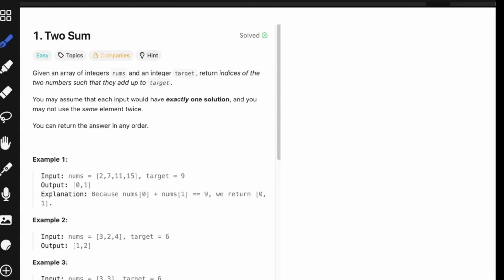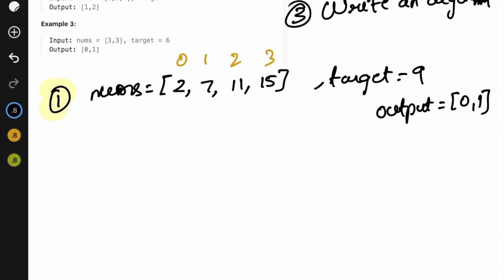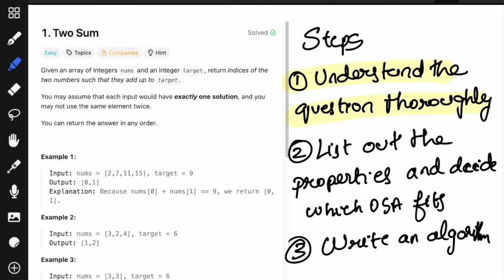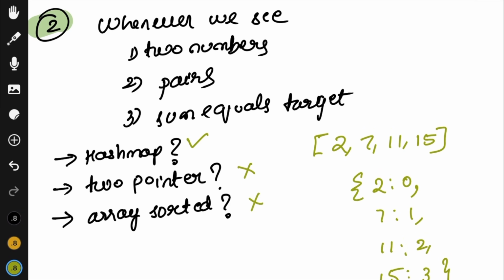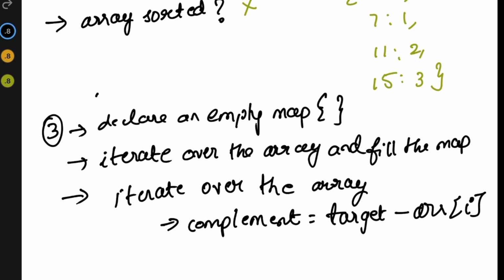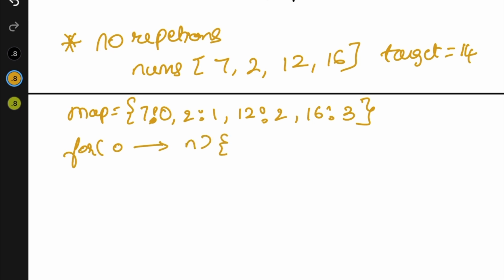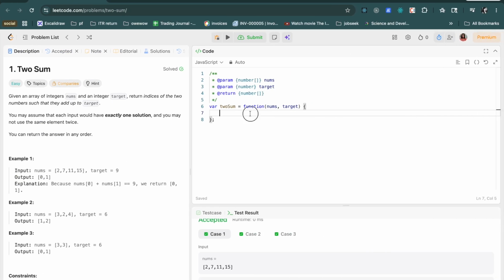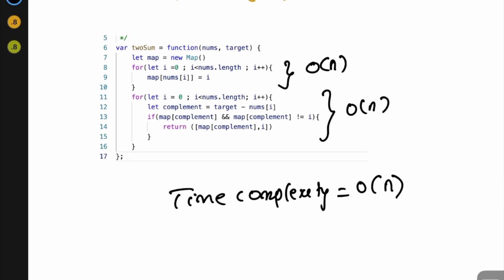Two Sum LeetCode | Think First, Then Code | DSA with Rashmi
Learn how to solve the Two Sum problem step by step using HashMap and understand the thinking process behind the solution.

In this video we cover:

✅ Optimised HashMap solution
✅ Time Complexity analysis
✅ Pattern recognition
✅ Interview thinking process

Problem: Two Sum

Topics covered:
Two Sum LeetCode
Two Sum using HashMap
Two Sum optimised solution
Two Sum JavaScript
DSA interview preparation
HashMap pattern
Array problems

This channel is about learning HOW TO THINK, not just memorizing solutions.

DSA with Rashmi 🚀
Think. Pattern Match. Solve.